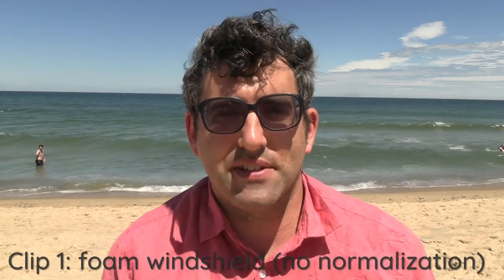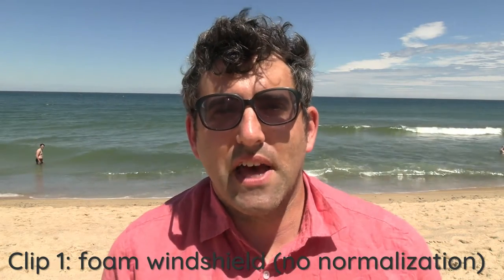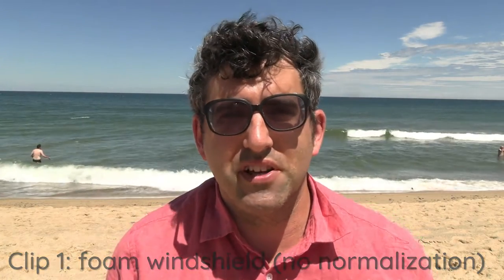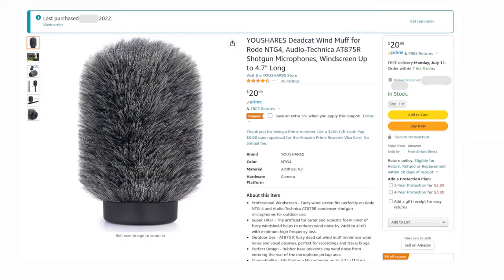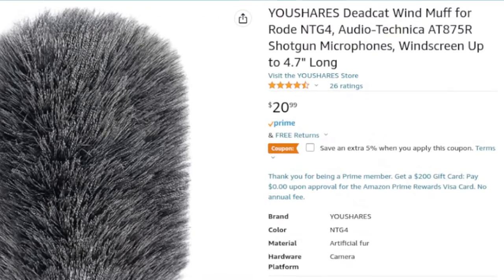YOUSHARES Deadcat For Audio Technica AT875R XLR Shortgun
Comparing the default foamie and an aftermarket deadcat by YOUSHARES for wind protection on the Audio Technica AT 875R XLR shortgun microphone.